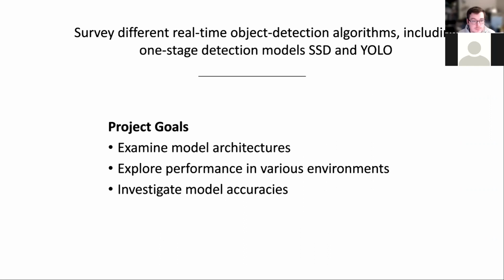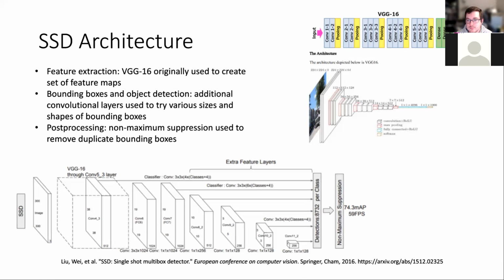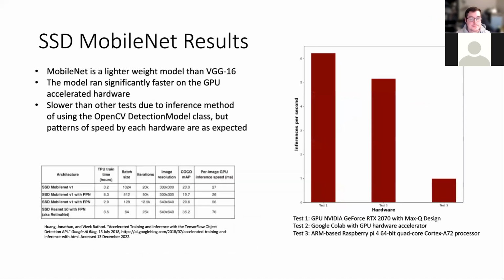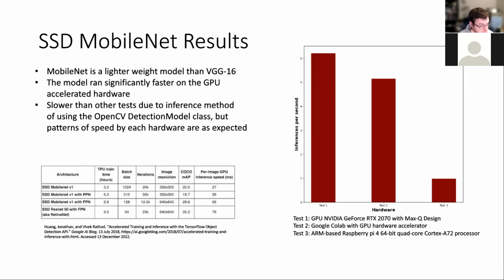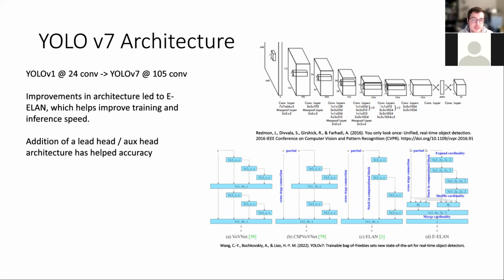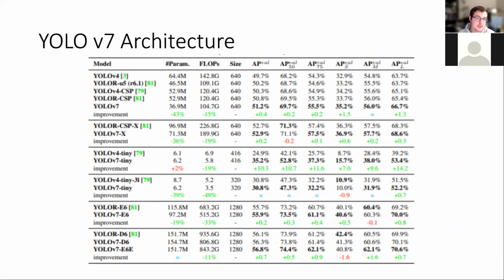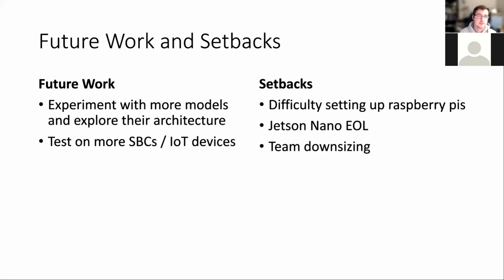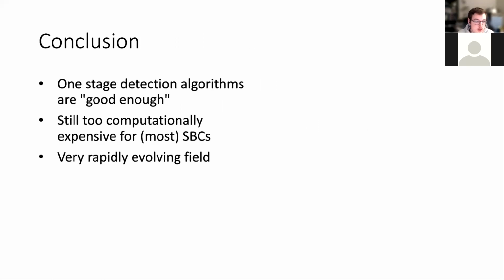DLS Object Detection Model Survey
Video presentation of our findings exploring the current state of the art object detection algorithms (as of December 2022).